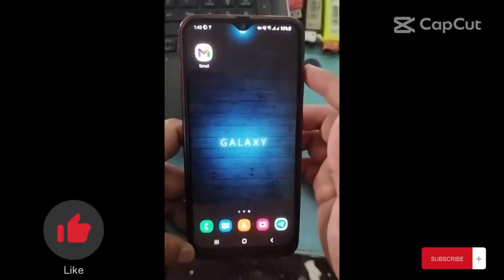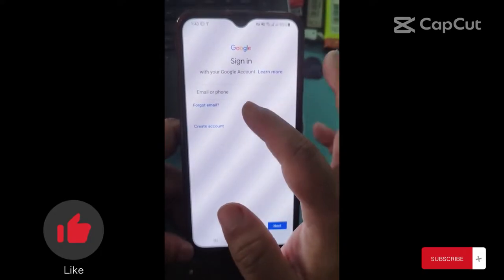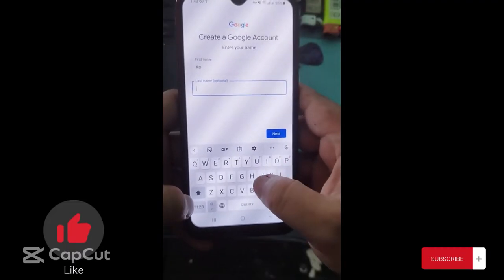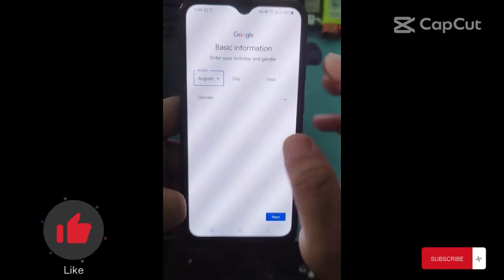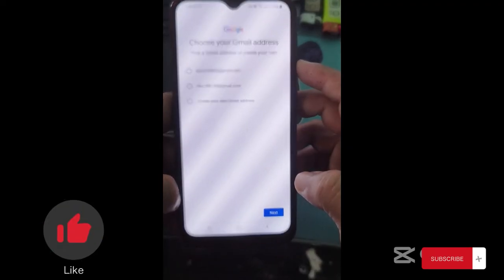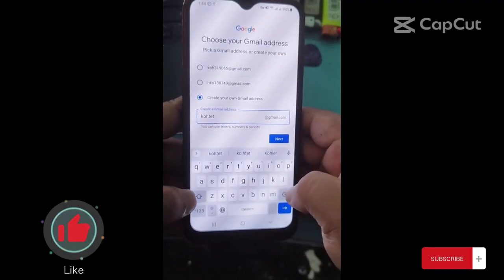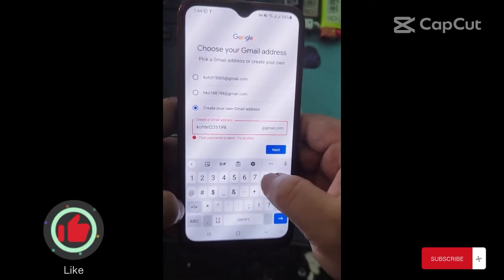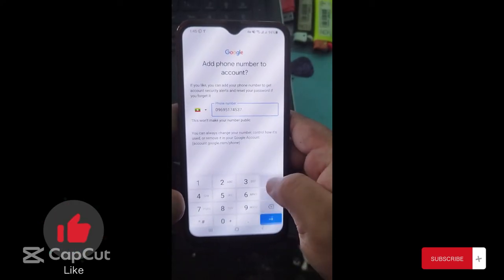Gmail Account ဖွင့်နည်း (how to create gmail account in mobile phone)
Gmail Account ဖွင့်နည်း
(how to create gmail account in mobile phone)